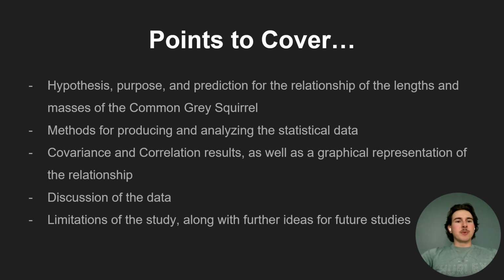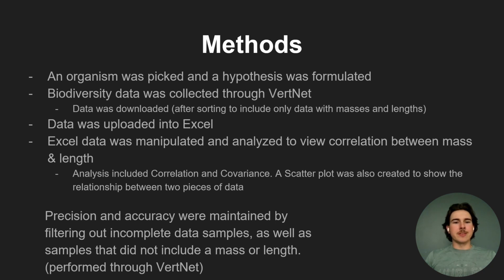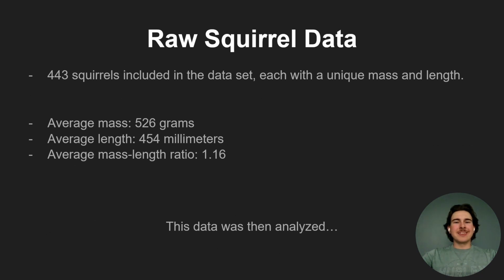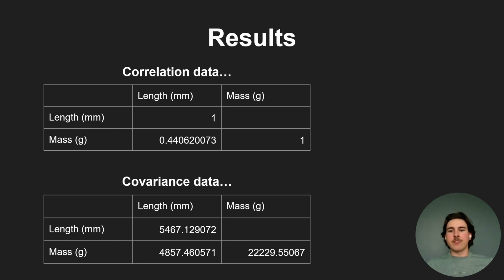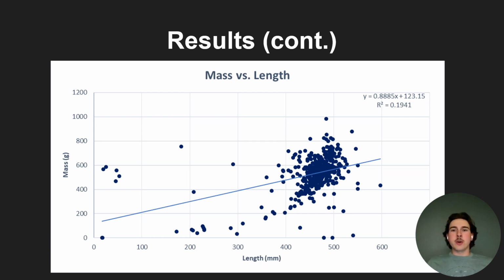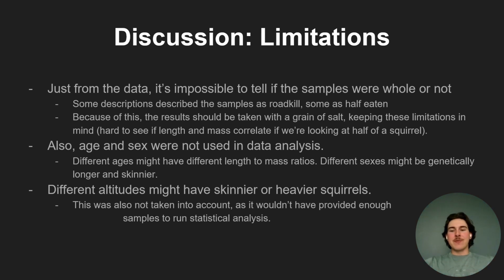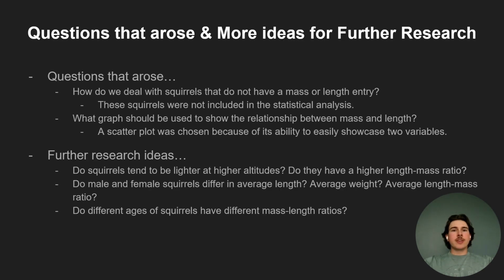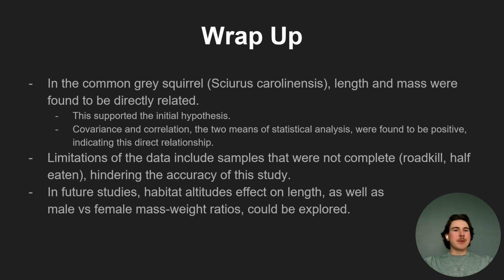Biodiversity Presentation Mass and Length Correlation in Common Grey Squirrels 1